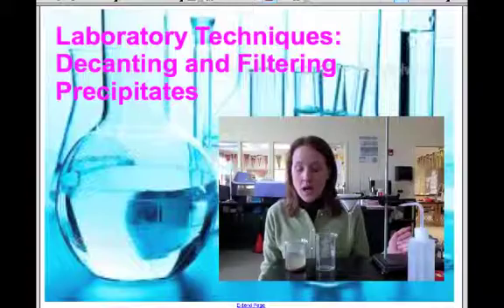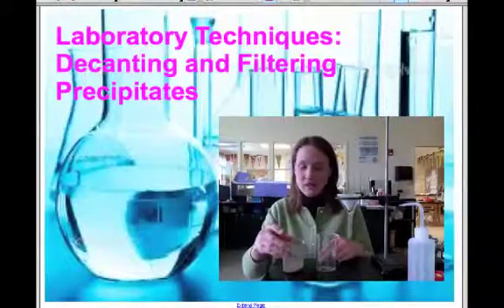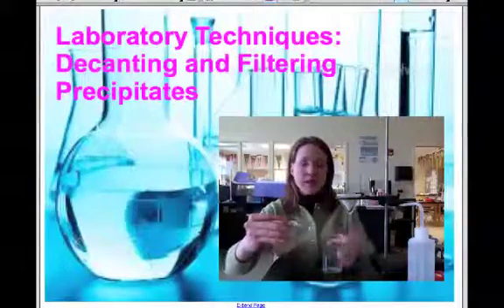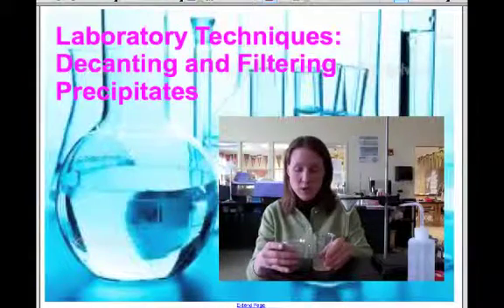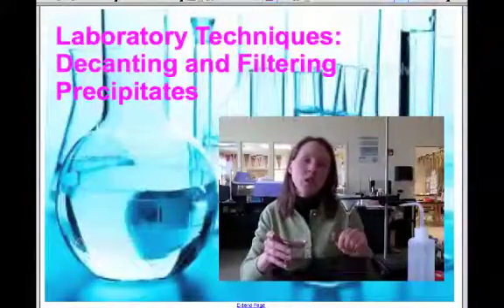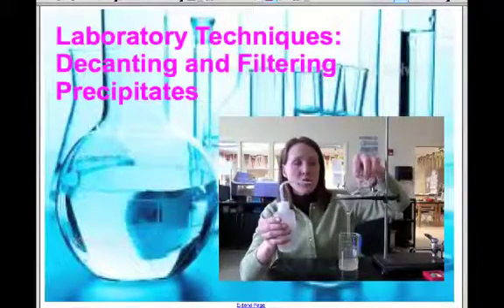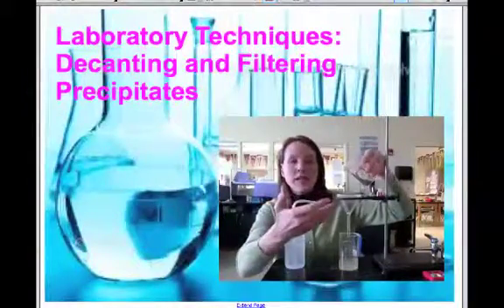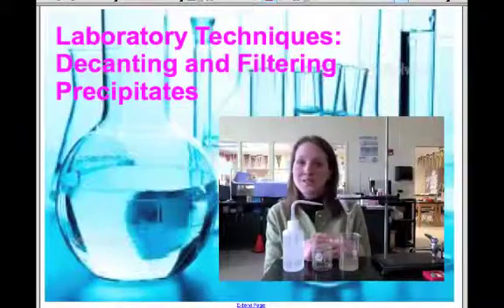Lab Techniques: Decanting and Filtering Precipitates